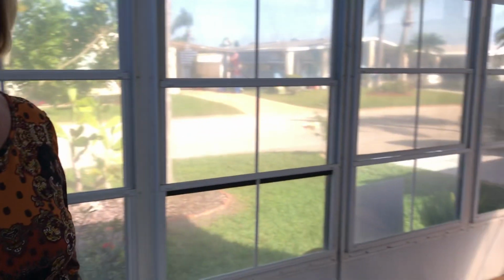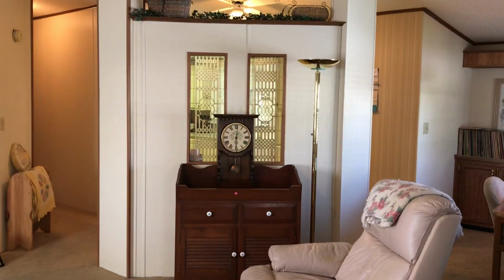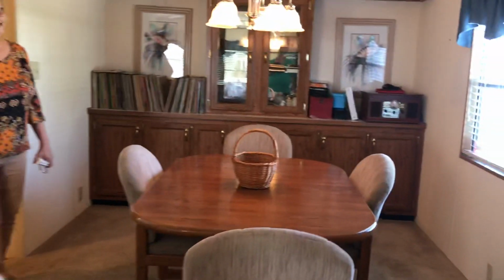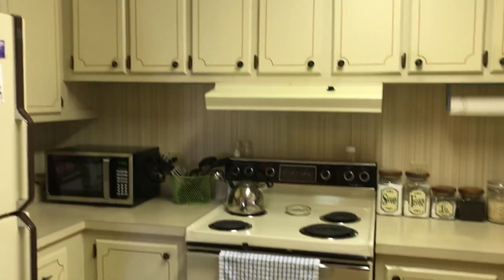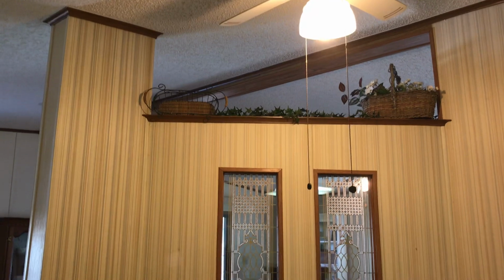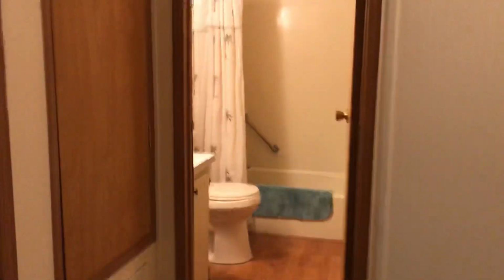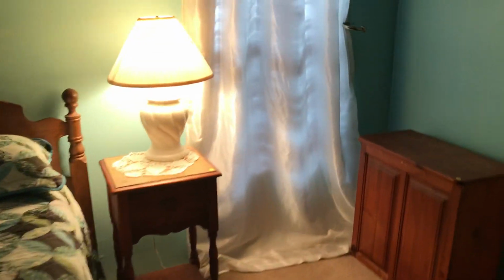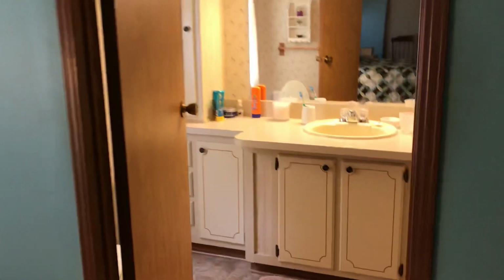8103 Desoto - UNDER CONTRACT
JUST LISTED – PARTIALLY FURNISHED - $24,995

This well cared for and loved home is a 1989 Palm Harbor. The air conditioning is only 4 years old, the shingle roof is new, the vinyl siding is easy maintenance so you will have years of worry free living on these items. The home has a front screened lanai to sit and visit with friends and family. The lanai opens to the living room which is nice cozy and large. The vaulted ceiling throughout the home gives the home an open airy feeling. The dining room is large enough for your friends to enjoy life with you over a meal. The kitchen has white cabinetry and counter top need some updating. The main bathroom has a newer tub-shower combination, new sink and faucet, and a new low water use toilet. The guest room is roomy and has a walk-in closet. The master bedroom has lots of room and currently has a king bed and rocker. This can be your quiet room to grab a book and enjoy your quiet time. The closet is very large and gives you plenty of room for your things. The master beth has a new walk-in shower. This is a Value priced home and waiting for your personal touches.

ACT FAST & CALL TODAY!! Don't forget to ask about the BANK FINANCING available on this home.

Colony Cove is an age qualified (55+) five-star resort community of manufactured / mobile homes. The "Cove" boasts 5 clubhouses, 5 heated pools, a riverfront pavilion and private fishing pier, a private marina, a fenced dog park (very pet friendly), tennis, shuffleboard, new pickleball courts, 2 new fitness rooms, 24-hour patrol, clubs for every interest, and much more. There are daily planned activities throughout the park. Bottom line, if you get bored here, it's your own fault!!

The lot rent in Colony Cove is based on the homes' location. While the monthly rent may not be the lowest around, it's by far the best value for the money. Not only does the monthly rent cover all of the amenities of the community listed above, it also covers almost all other monthly expenses such as; water, sewer, trash pickup, all property taxes, lawn maintenance. . .pretty much every monthly expense except electricity.
 The current lot rent on this home is estimated at $ 878          per month.